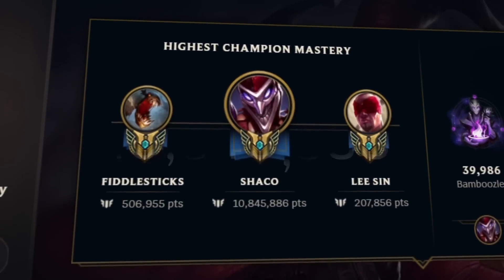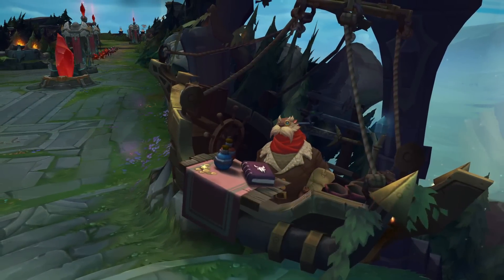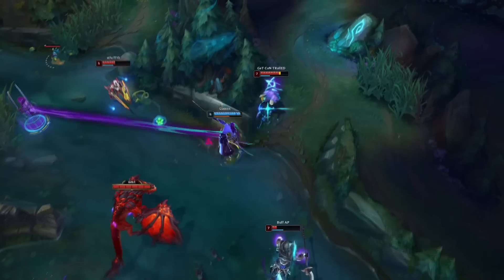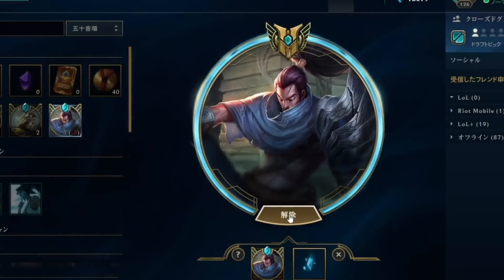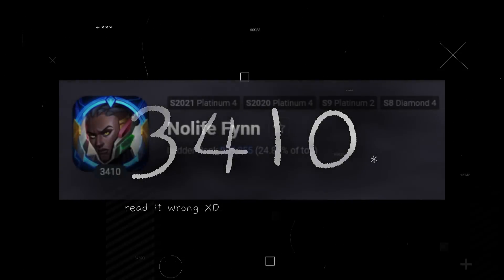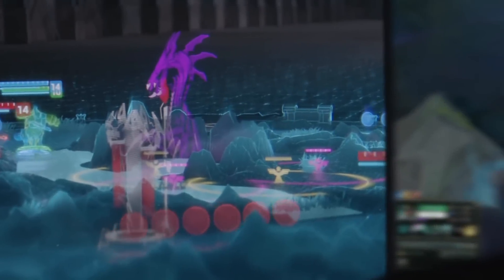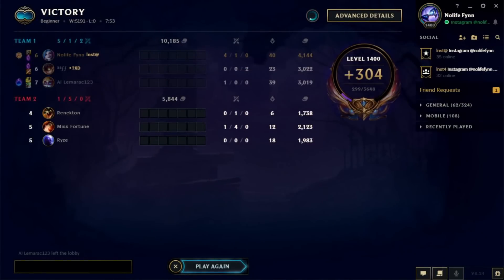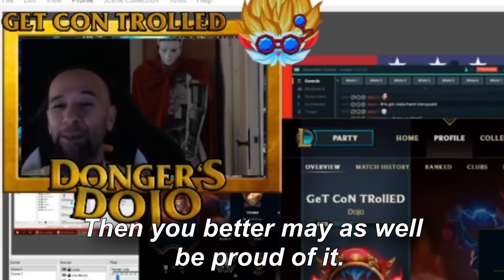How This Player Has 10,845,886 Mastery Points in IRON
League of Legends introduced the Mastery Point system during season 5. This was a system that would reward the player points each time they played a specific champion. There is no limit to how many points you could have on one champion. This made many players want to have the record for most mastery points on their favorite champion.
Today were taking a look at players who have gone above and beyond to the very best at one champion. Although that may not mean they're the very best at playing the game...